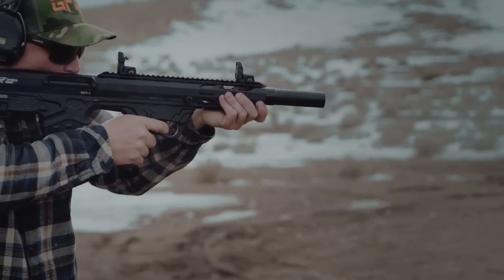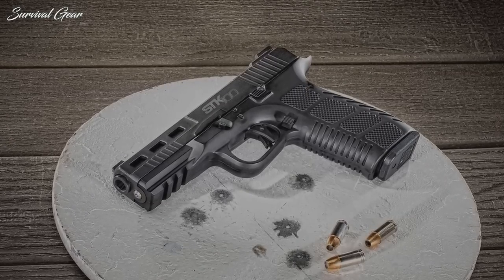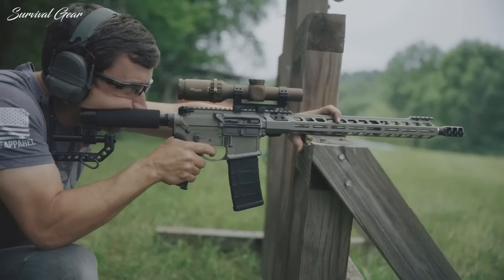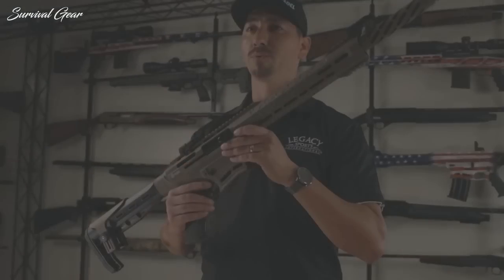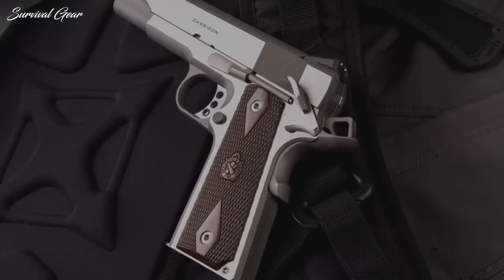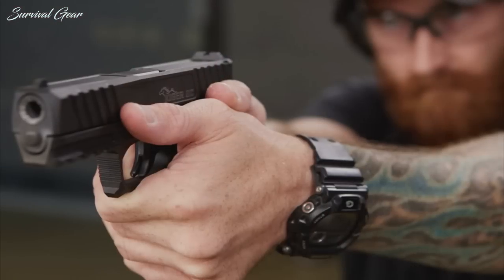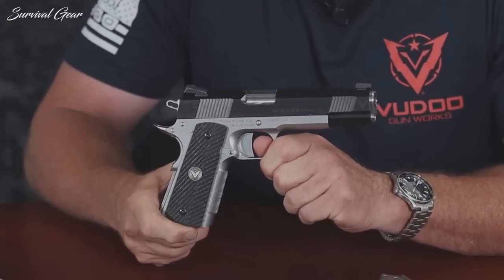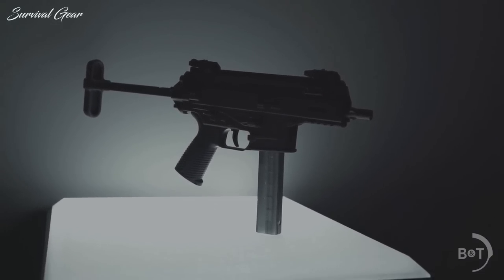7 NEW Handguns, Shotguns & Rifles JUST REVEALED For 2023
7 NEW Handguns, Shotguns & Rifles JUST REVEALED For 2023
Here’s a first look at the the new handguns, shotguns, rifles and revolvers of 2023! In 2023 gun manufacturers released new and innovative designs that cater to the ever-evolving needs of gun enthusiasts, hunters, law enforcement, and the military. From pistols to shotguns, rifles to revolvers, there are plenty of new firearms hitting the market this year that are sure to impress both experienced gun owners and those new to the hobby. So, let's take a closer look at some of the new guns that have been recently released or are expected to be released this year.
newrifles shotshow shotshow2023 tactical new handguns 2023, new guns 2023, top 10 new handguns 2023, new shotguns 2023.